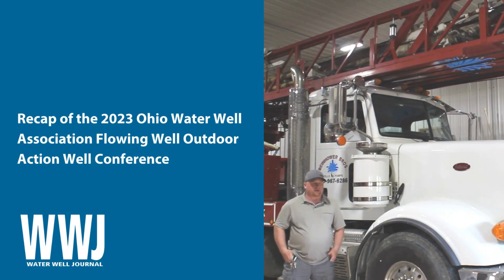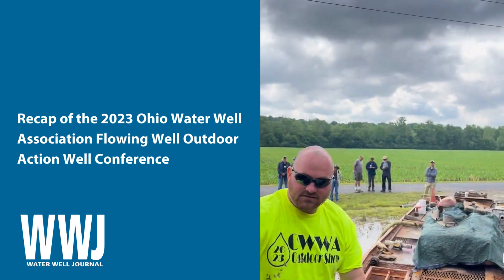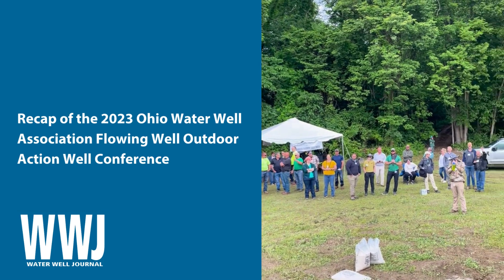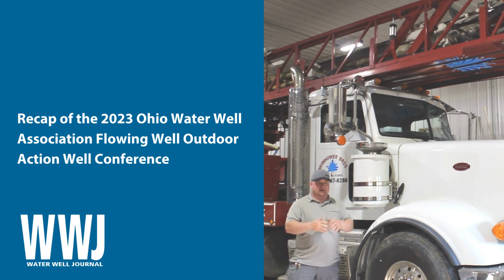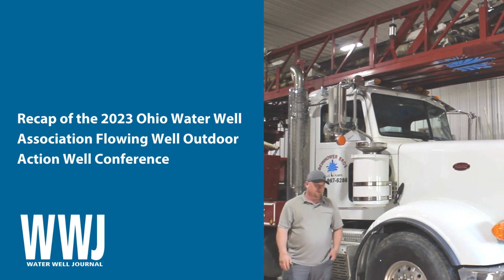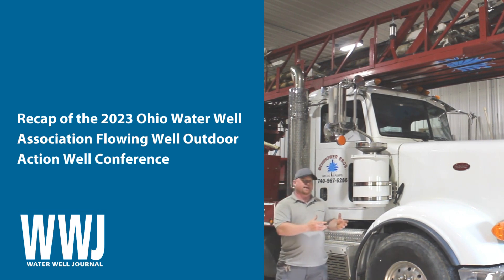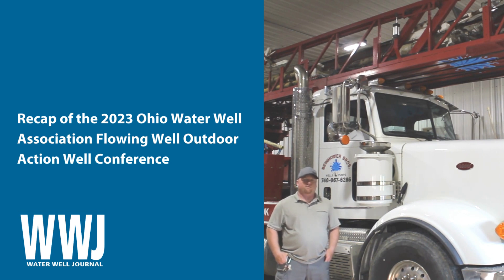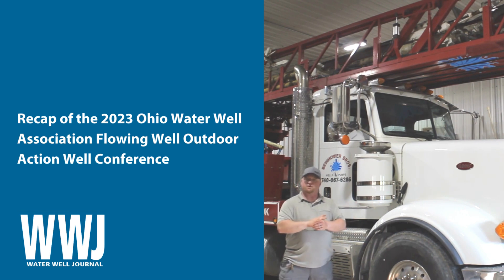Nic Sprowls Discusses Drilling a Flowing Well | NGWA: Industry Connected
Nic Sprowls of Beinhower Bros. Drilling Co. in Johnstown, Ohio, shares the experience of drilling a flowing well at the Ohio Water Well Association Flowing Well Outdoor Action Well Conference, June 13-14 in Oxford, Ohio.

Sprowls, the immediate past president of OWWA, stresses the importance of reaching out to contractors who have experience drilling flowing wells before tackling one. Sprowls also says resources like the Ground Water Handbook and Groundwater & Wells, Third Edition are helpful for drilling a flowing well.

More than $2300 was raised for the Scholarship Fund at the event.

Read more about Ryan Bushong, CVCLD, who played with Dan Wallace at the event,

The OWWA will host its 2023 Convention & Working Tradeshow, November 1-2 in Columbus, Ohio.